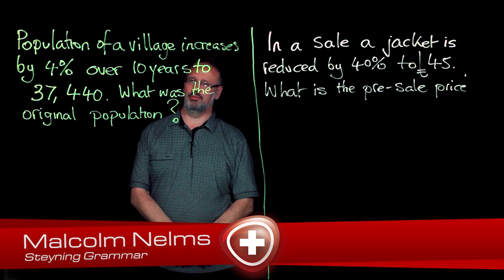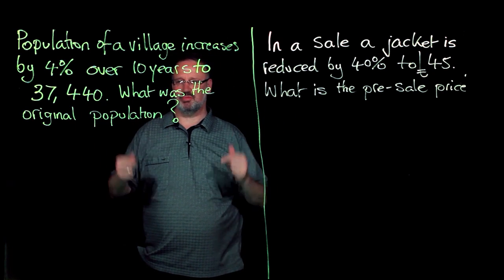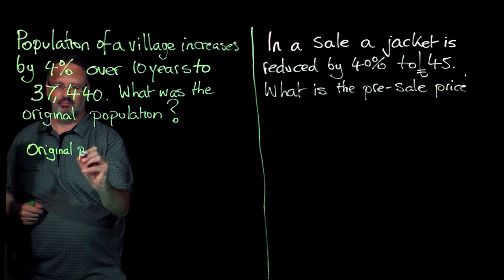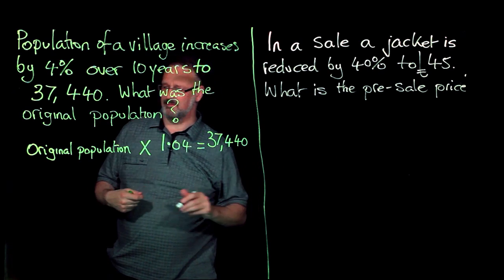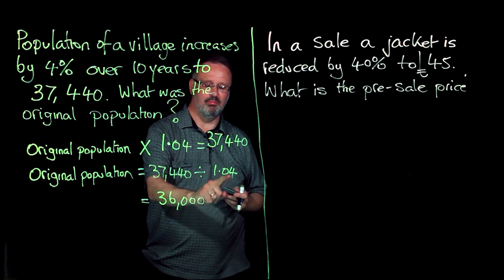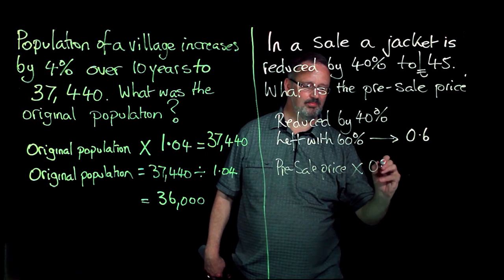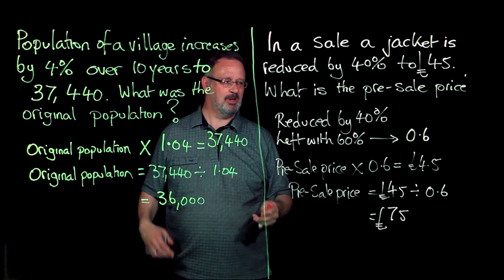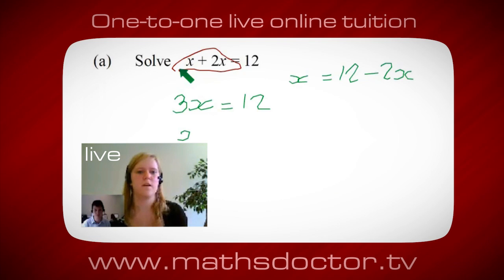414 Reverse percentage problems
Maths GCSE - Reverse percentage problems.